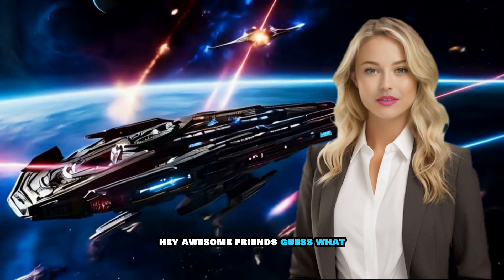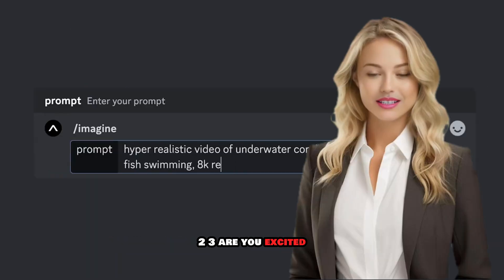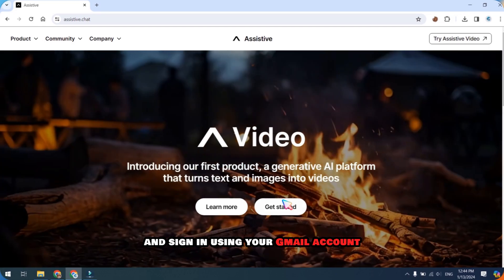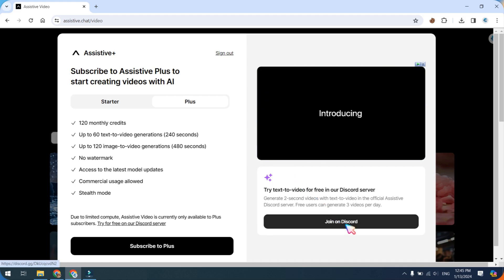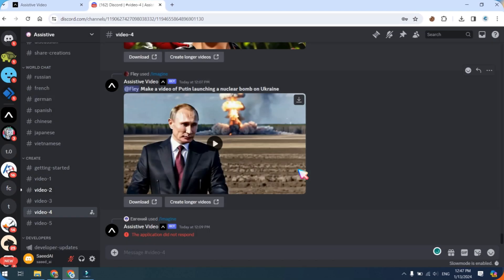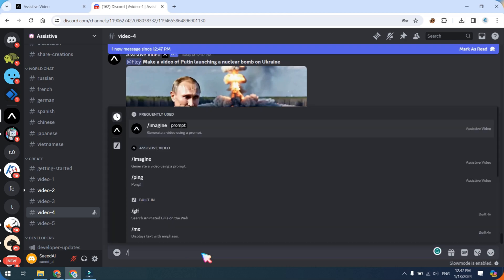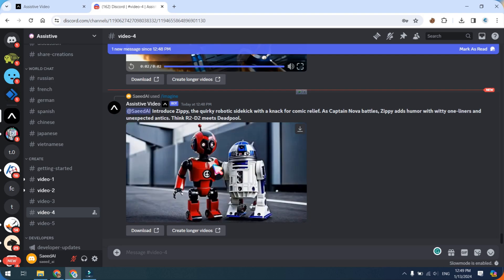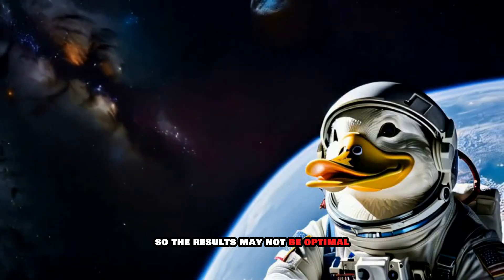New FREE AI Video Generator Tool | Assistive Ai Text to Video (Without Watermark!)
I'll show you how to use this new FREE AI video generator. It'll have you turning text to video in seconds. And yes, it is using Assistive! Assistive Ai now has a built in free AI video generator to create AI generated video

Introducing the new SaeedAI video generator tool! With generative AI technology, you can easily convert your text into a high-quality video without any watermarks. Say goodbye to expensive video editing software, this assistive AI tool is completely FREE to use! Try it now and see the magic of text to video AI for yourself.